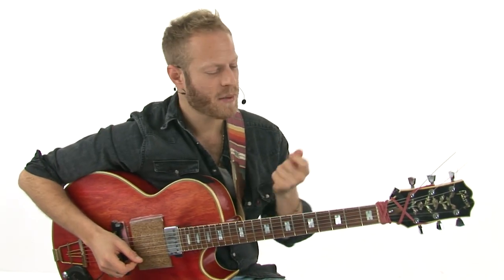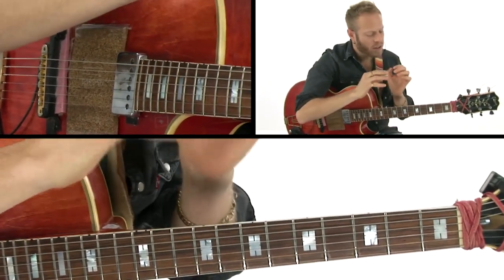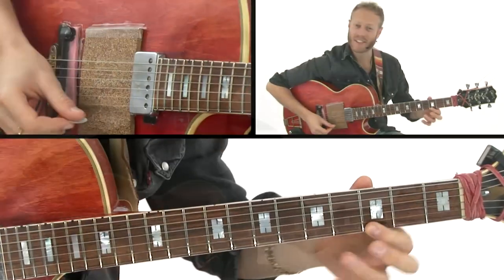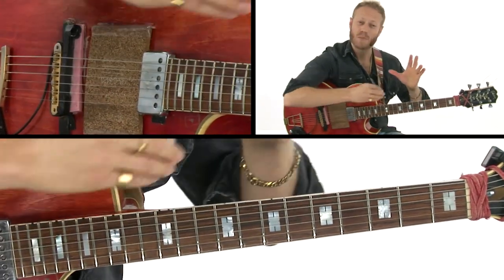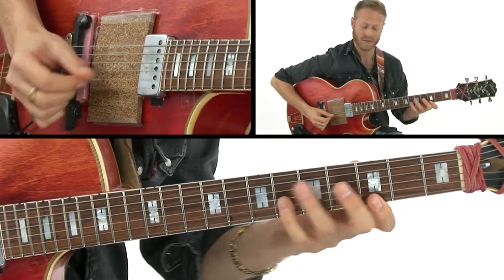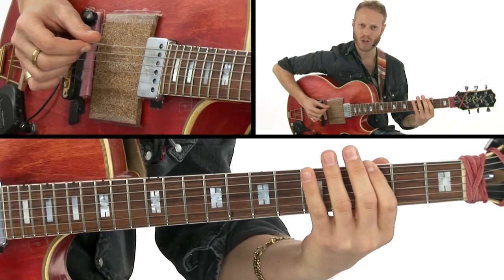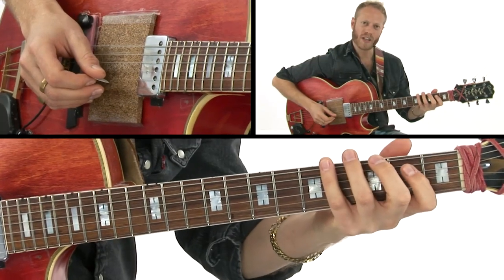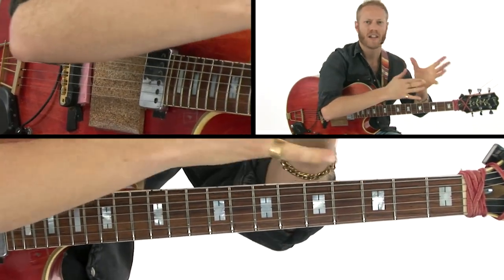🎸 Rotem Sivan Guitar Lesson - Funky Blues in G: Breakdown